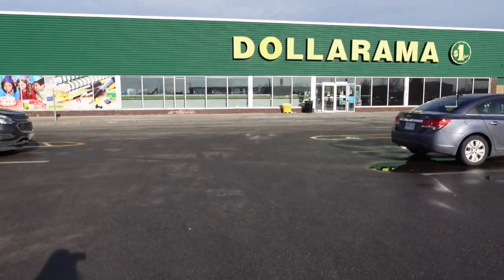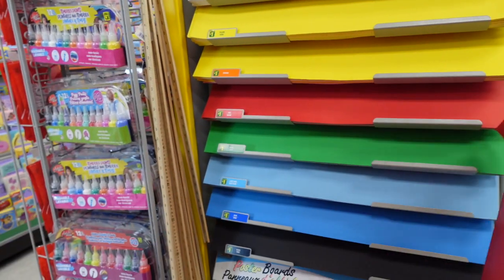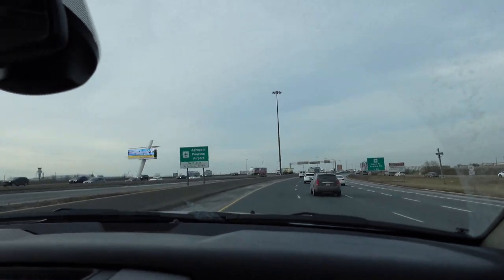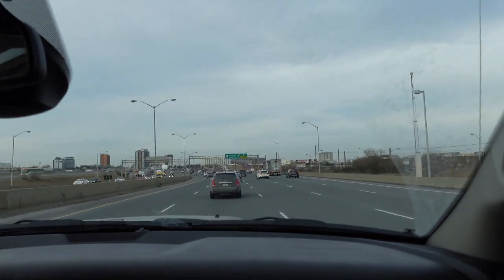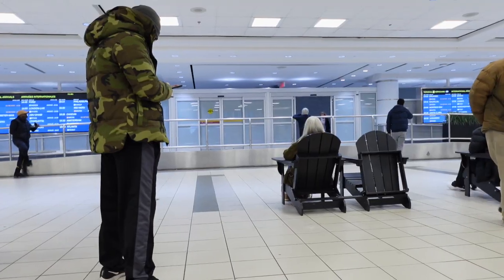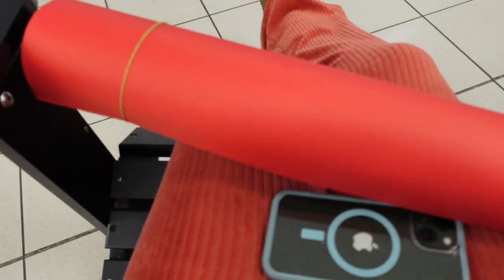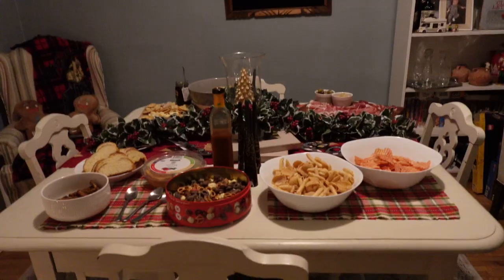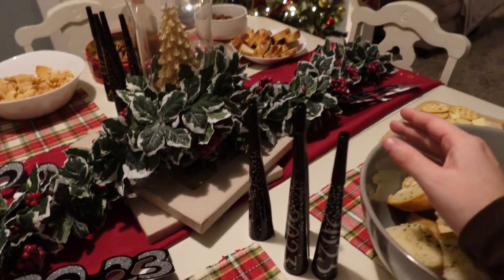New Years Eve + Brother arriving in Canada!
Happy Wednesday,

Just a cute little vlog today .. of my brother and his girlfriend arriving in Canada. Then New Year at the falls and my brother proposed to his girlfriend!

👩‍🦳 GET TO KNOW ME:
⭐︎ My Birthday?         2nd Aug 1994
⭐︎ How old am I?       28
⭐︎ Hometown?           Weston-Super-Mare, England
⭐︎ Fav Destination?   Florida
⭐︎ Fav Movie?            Emoji Movie

👩‍🦳 ABOUT ME AND MY CHANNEL:

My name is Louise and i am documenting my move from the UK to Canada!  Myself and my boyfriend Jake moved to Canada 26th December 2019 on a 2 year working holiday visa. We moved to Ontario near Niagara Falls and we are loving every minute! In 2021 we gained permanent residency to live in Canada long time. :D